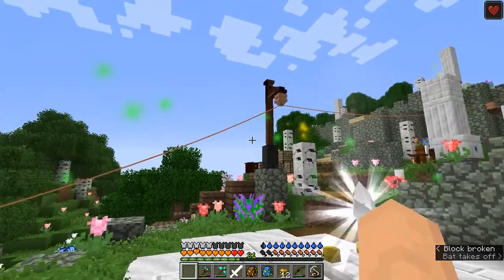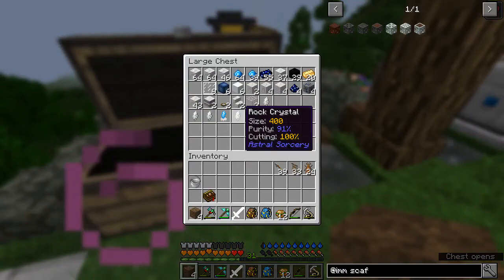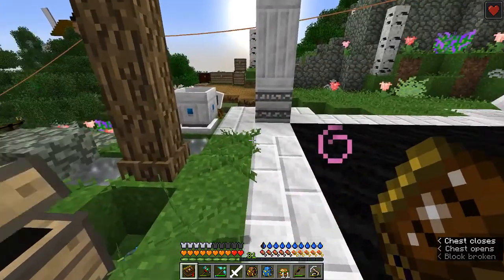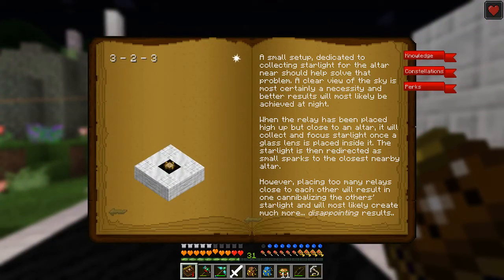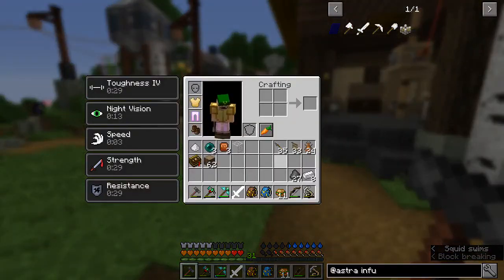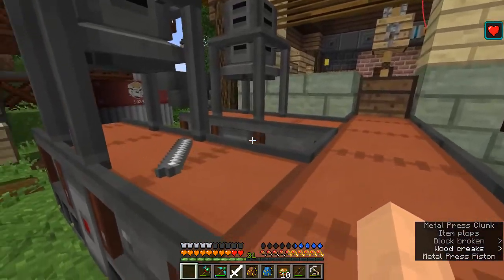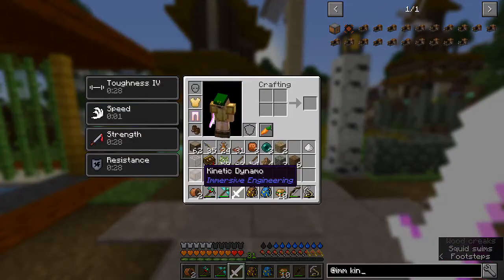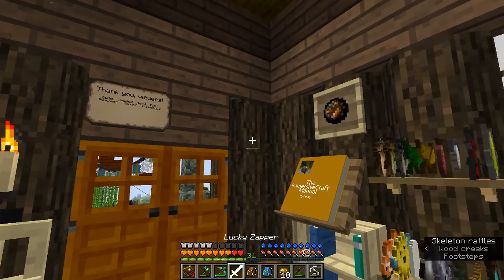Let's Play... Homestead! 023: Stars and Bars... of Steel!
Episode 23: Stars and Bars... of Steel! - More Astral Sorcery plus I start down the path to ore doubling through Immersive Engineering and it's incredible machines, at least until I run out of copper. Hashtag "frownyface".

Let's play Homestead, a survival mod-pack for Minecraft 1.10!

Hi, my name is Yokel; long-time minecrafter, first time let's player.  Come along with me as I explore this original and inspiring mod-pack!